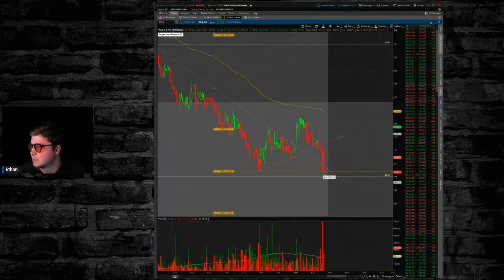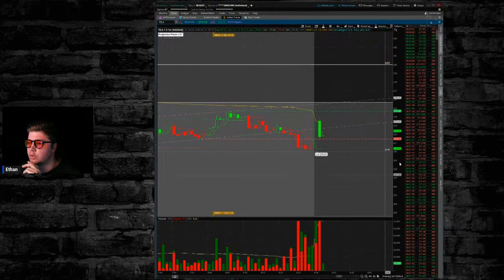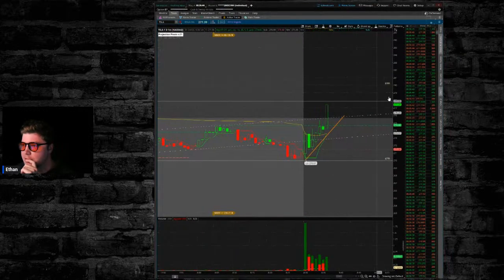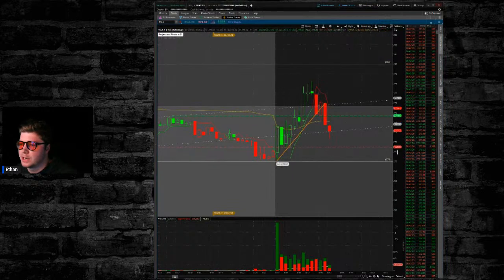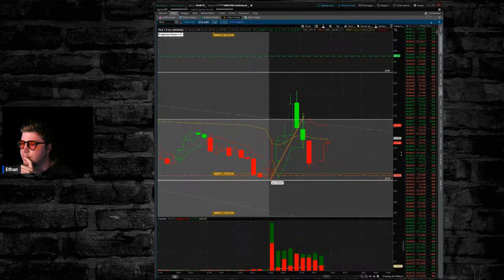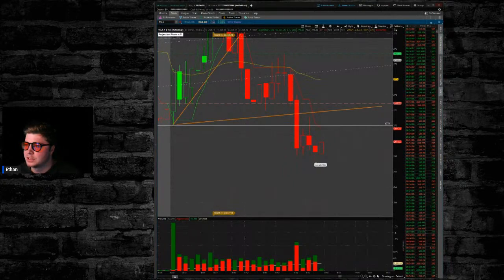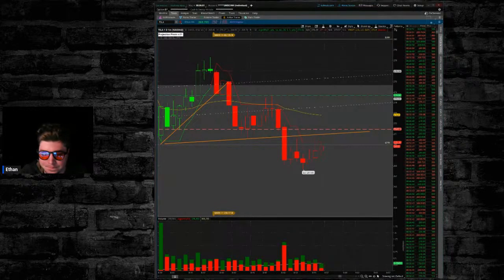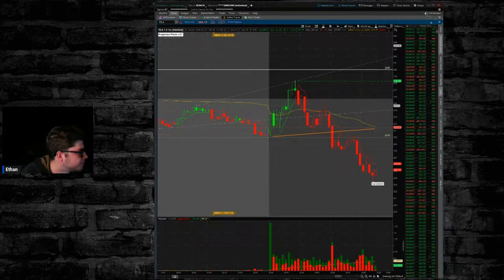Live Day Trading | $TSLA Gap Fill & Market Crashing?